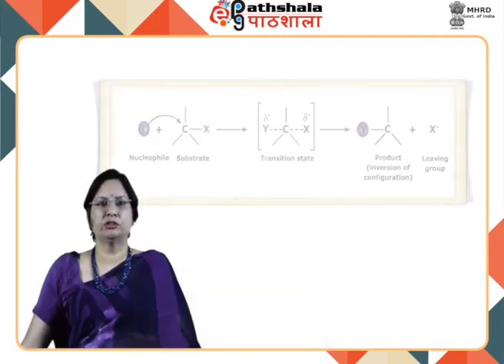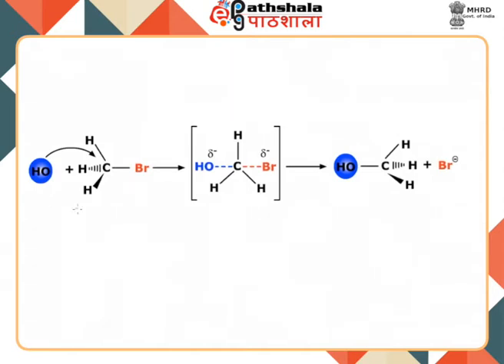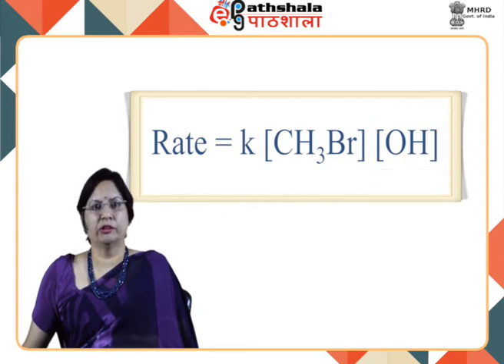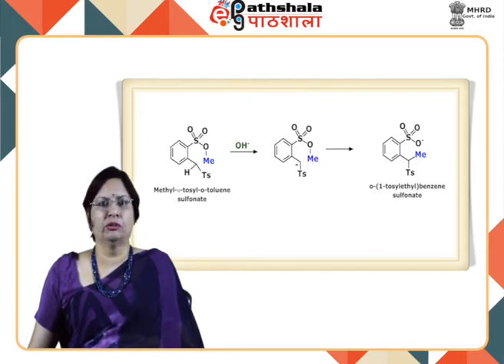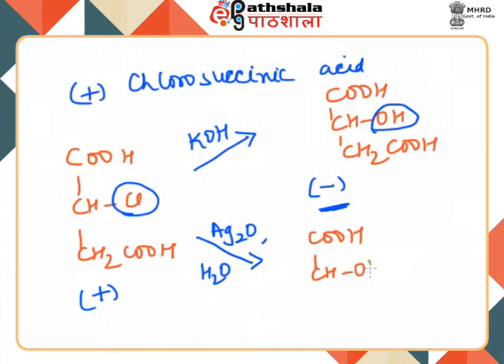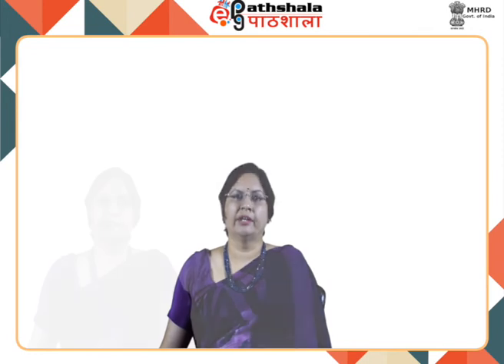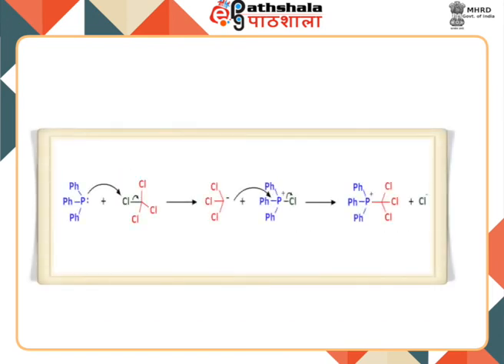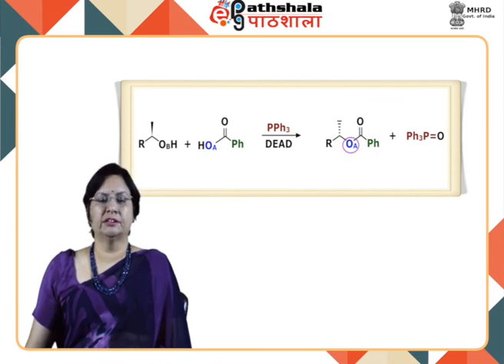Introduction to Sn2 reactions(CHE )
Subject:  Chemistry
Paper:  Organic Chemistry-2
Module: Introduction to Sn2 reactions
Content writer: Prof. Diwan S Rawat,Dr. Mukesh C.Joshi